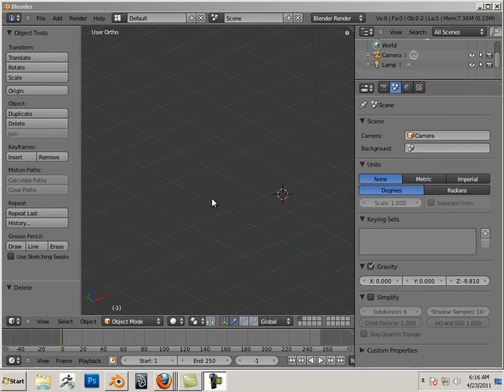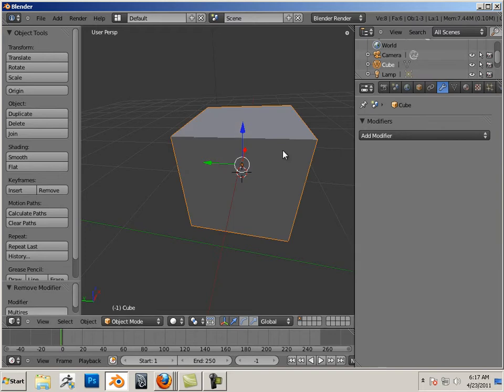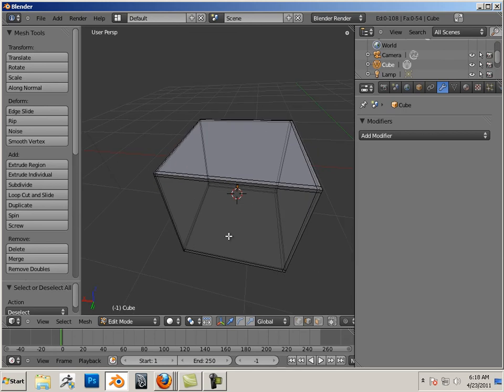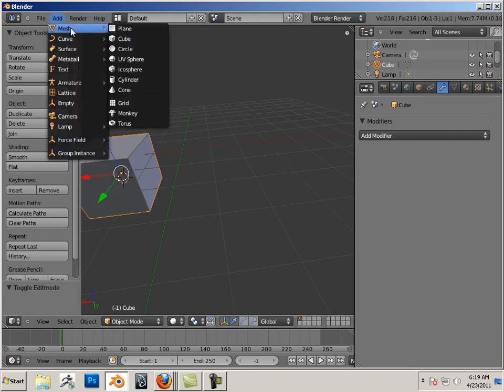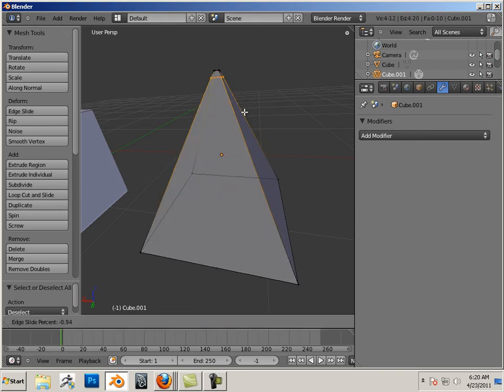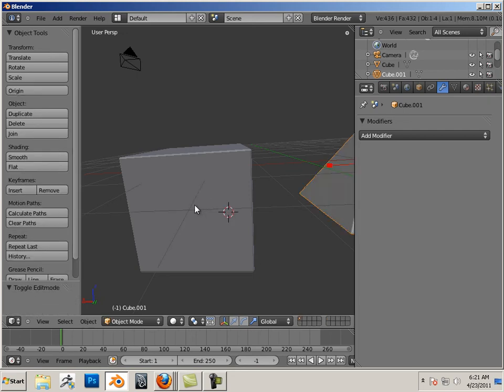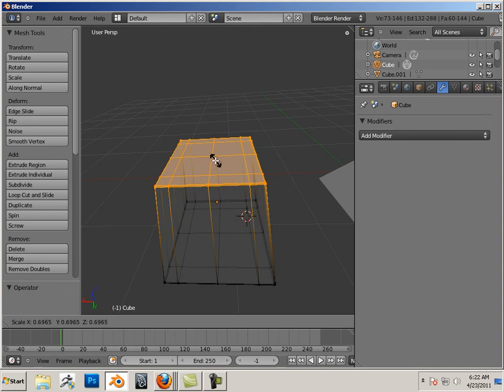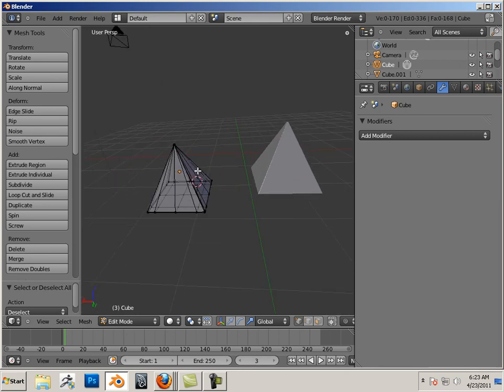0208 Blender (Braced Shapes).mp4